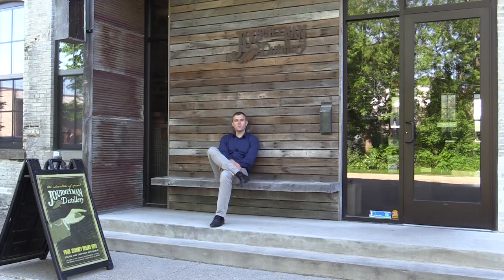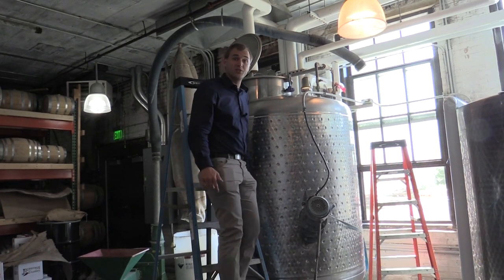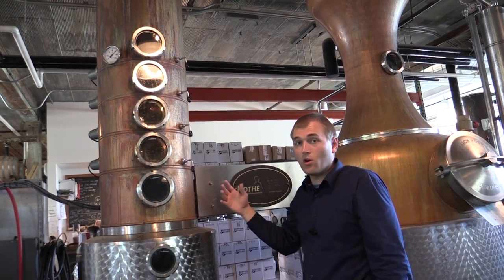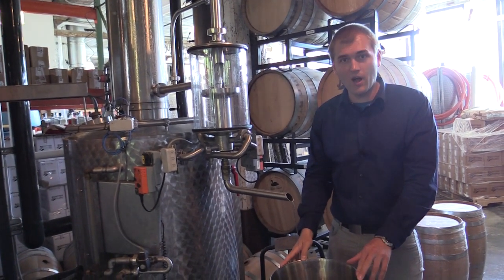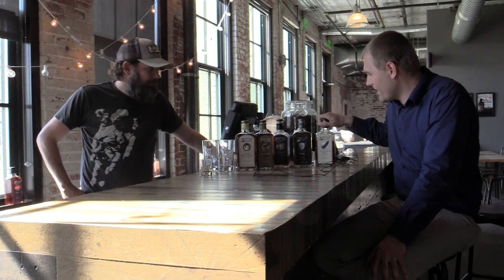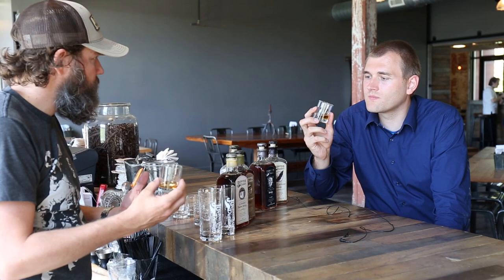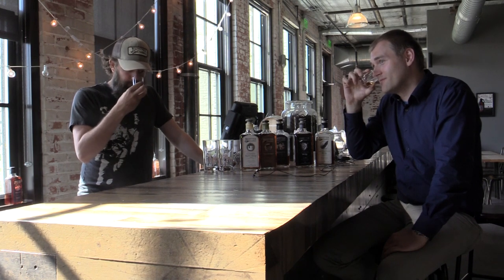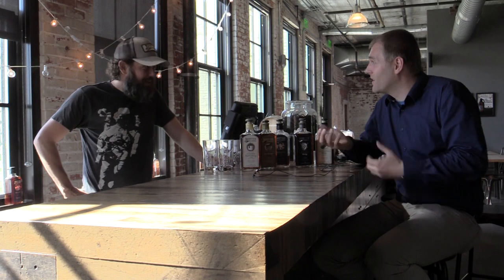Whiskey Distillery Tour: Journeyman Distillery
Whisky .com visits the Journeyman Distillery. The special feature of this distillery is that the whiskey of Journeyman a organic and kosher. Benedikt Luening shows how the distillery works and tasts the range form the distillery with the founder Bill Welter.

00:00 – 04:11 Distillery Tour
04:12 – 05:31 Warehouse
05:32 – 19:51 Tasting with Bill Welter